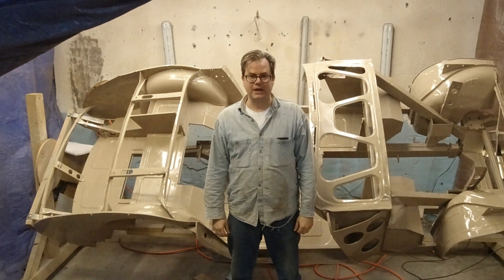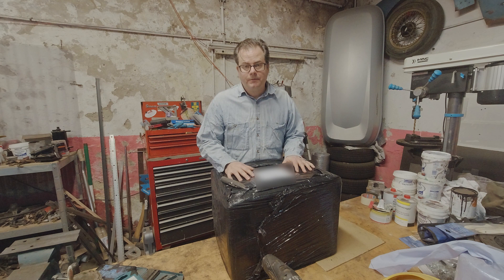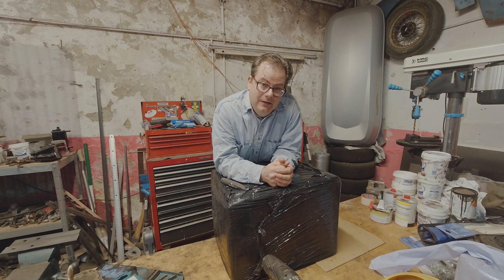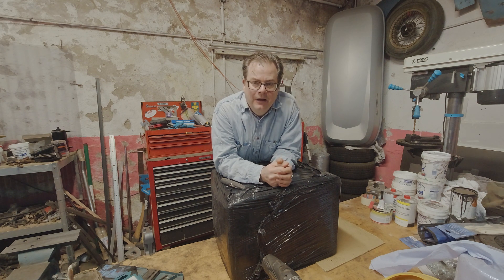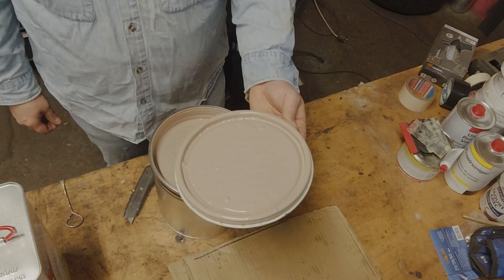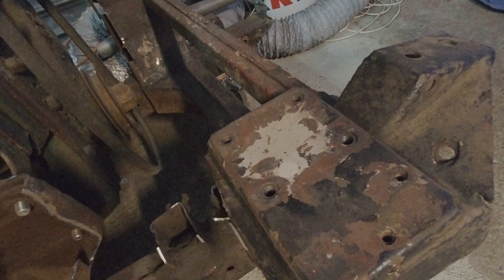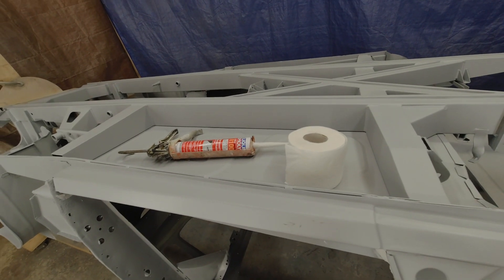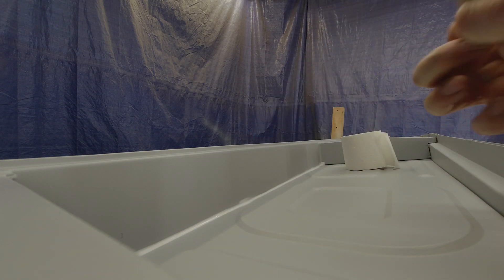The Austin Healey Project - Season 2 Episode 20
It's all about paint. A first look at Coronet Cream.